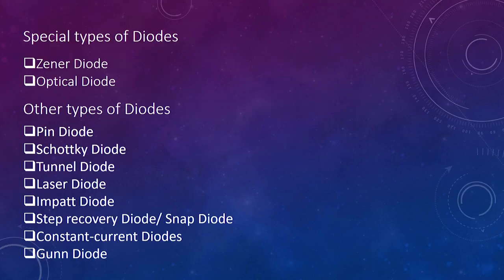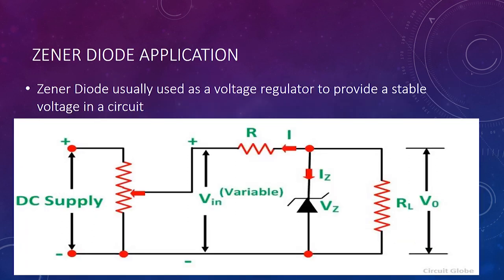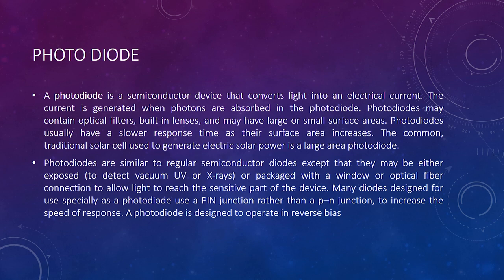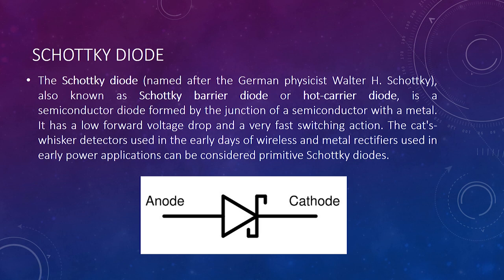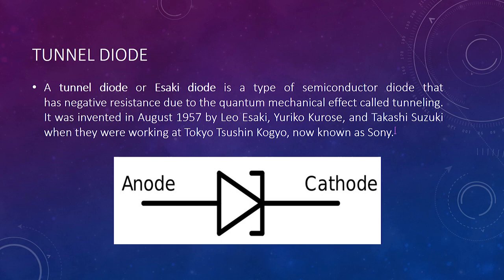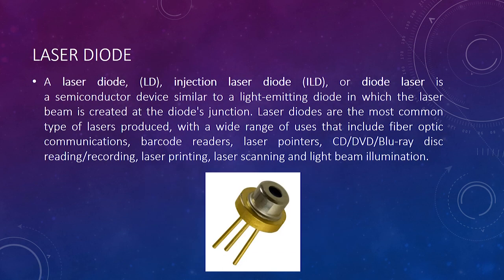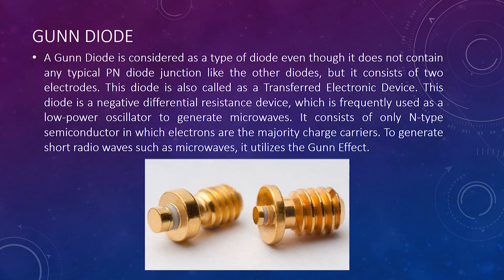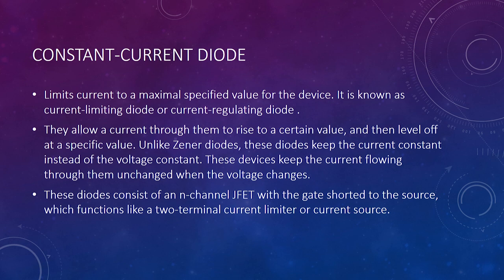ECE103 QUIZ 3 REYES, James Edward M.